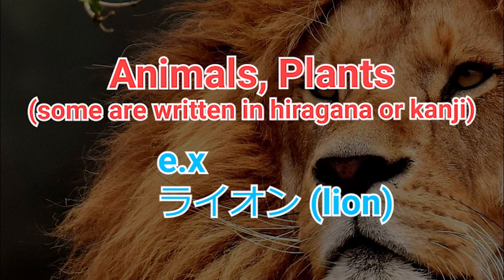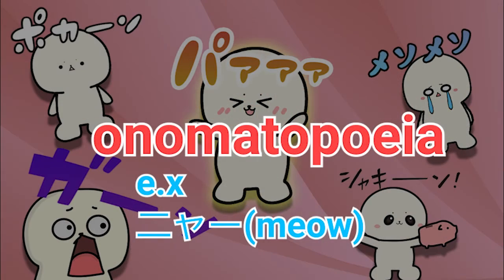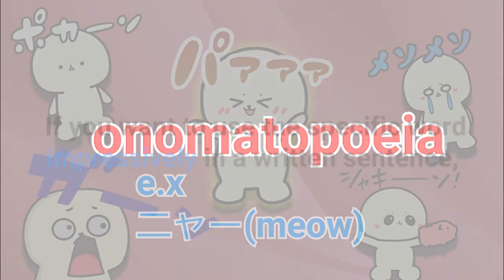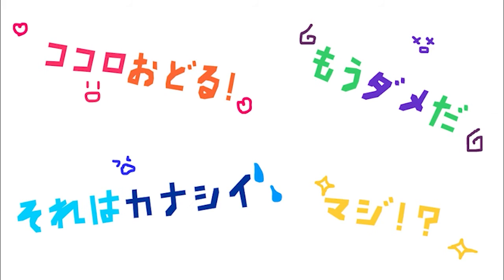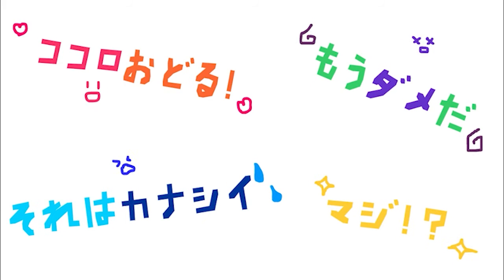How to write katakana gya gyu gyo ギャギュギョ? | learn katakana with Ghibli anime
In this lesson, we're going to learn gya gyu gyo

00:00 intro
00:21 how to pronounce gya gyu gyo?
00:37 how to write gya gyu gyo?
01:45 When can you use katakana?
02:55 Learn some words with ghibli
03:51 test

SNS
►Instagram  learn Japanese vocabs from JLPT n5

►musics
*フリーBGM　DOVA-SYNDROME